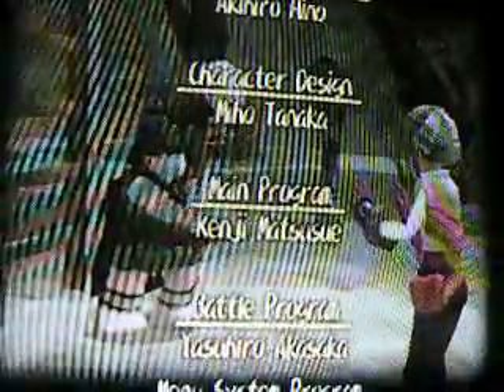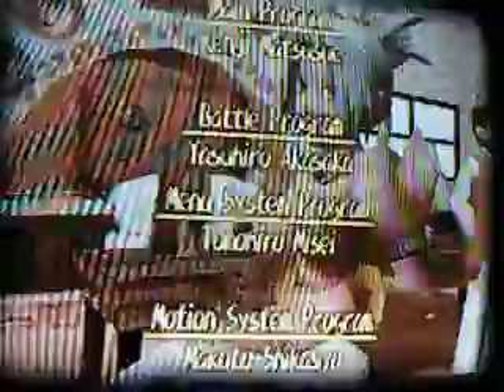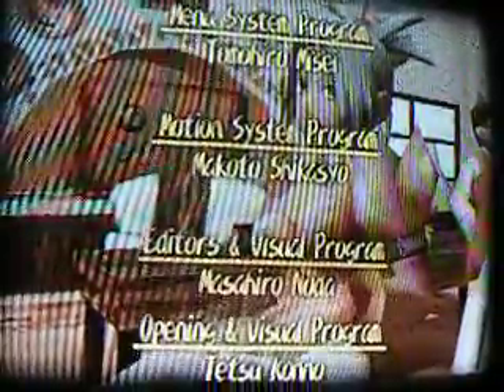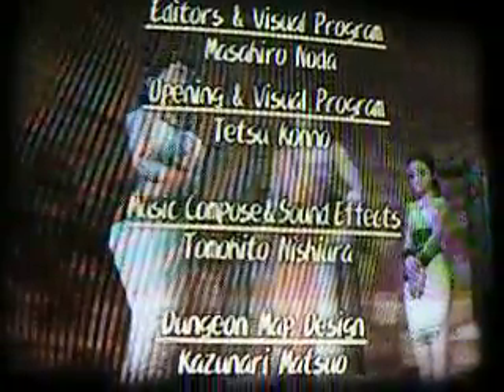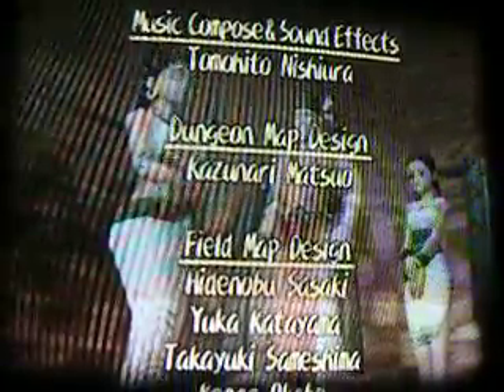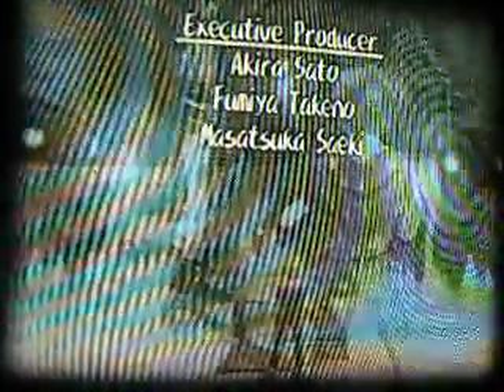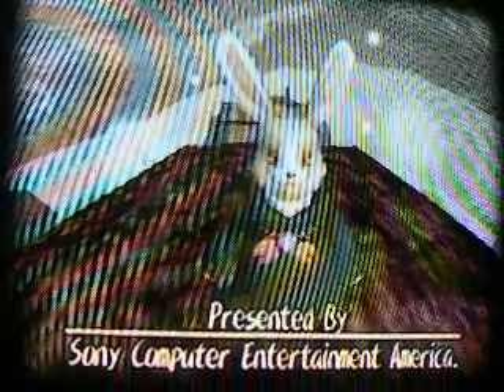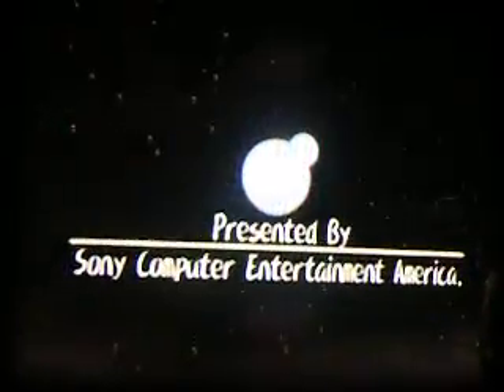dark cloud-walkthrough (part 50) "End Cast+Secret Ending"